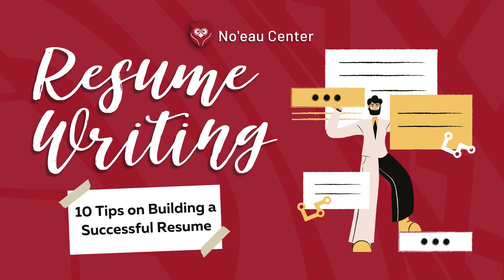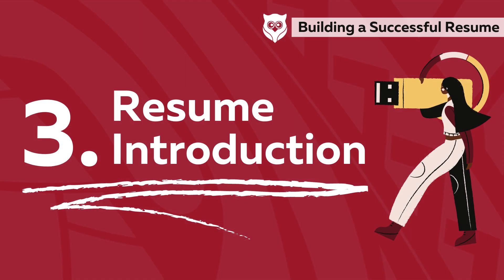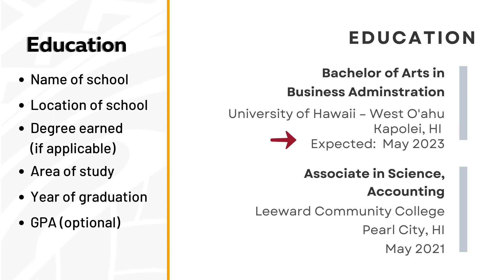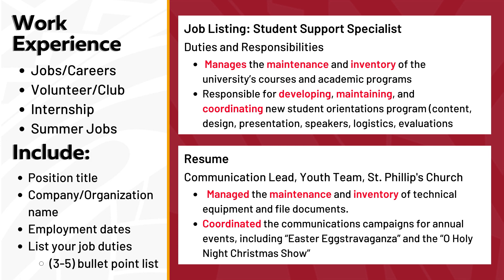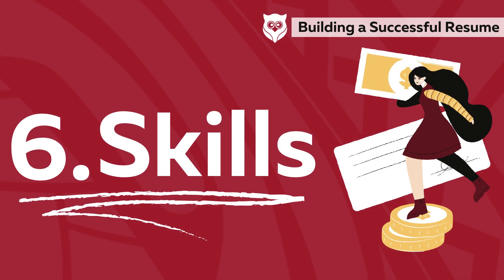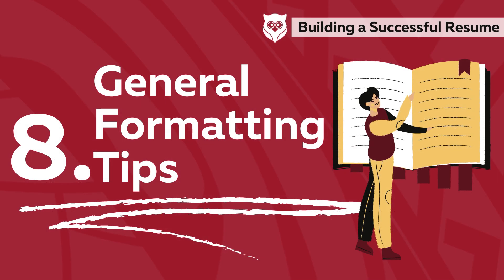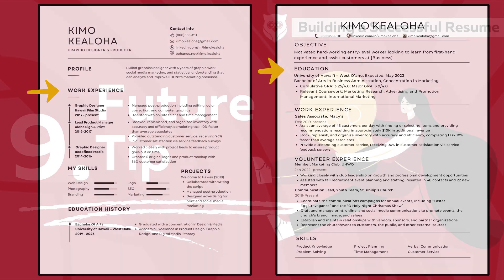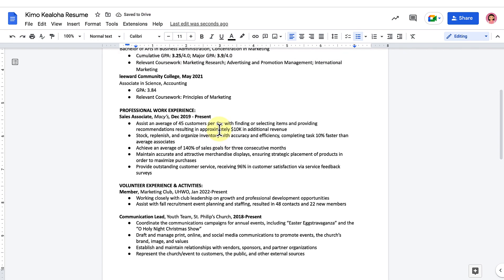Building a Successful Resume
Write a successful resume with these 10 simple tips! Learn about the key parts of a resume, tips regarding how to present your work experience, and general formatting tips! Bonus helpful handouts are also available on our website!

Time Stamps
0:00 Introduction
0:15 Key parts of a resume
0:28 Name
0:40 Contact information
1:02 Resume introduction
1:29 Education
1:55 Work experience
3:19 Skills
3:49 Additional content
4:13 General formatting tips
5:06 Future tip
5:23 Proofread
5:50 Conclusion